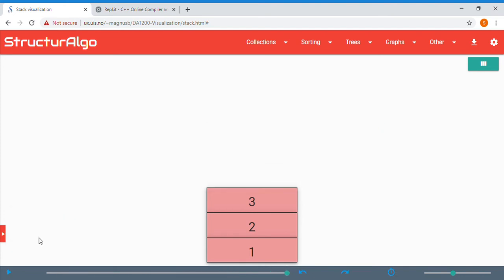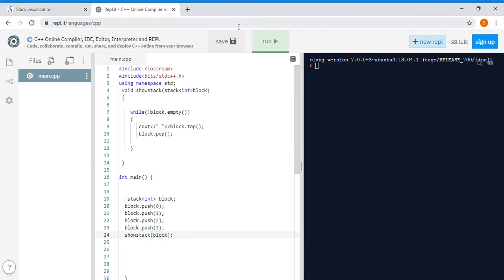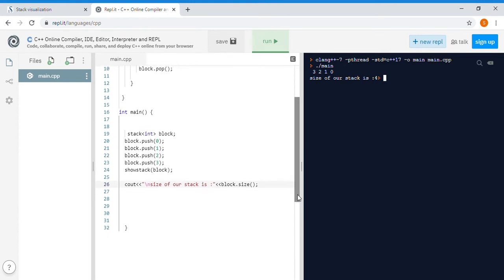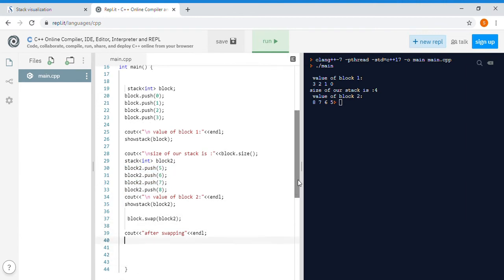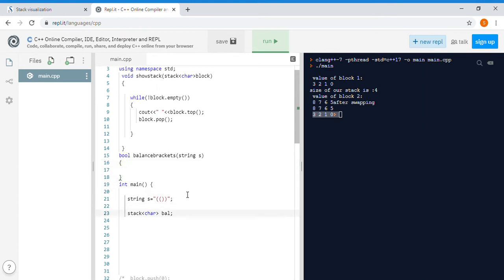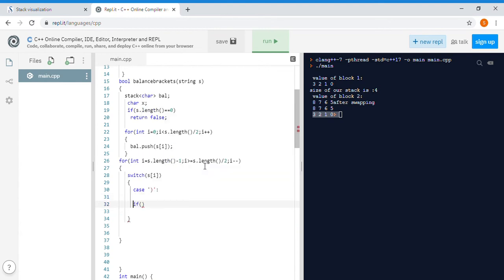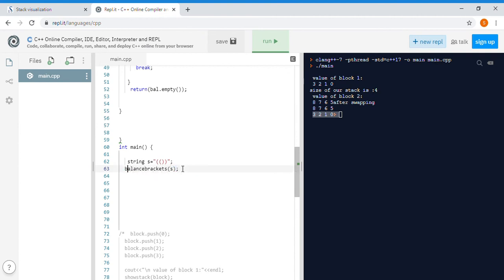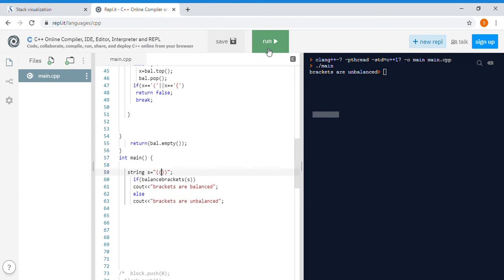22-Stack IN C++|| BALANCE THE BRACKETS WITH STACK||LIVE CODING||DATA STRUCTURE ||ASIAN PROGRAMMER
in this video you will learn about Stack in c++and its function
1.size()
2.push()
3.pop()
4.top()
5.empty()
6.swap()
also solve a famous question with stack as well known as balance the brackets
data structures